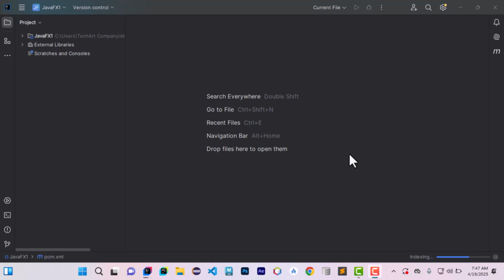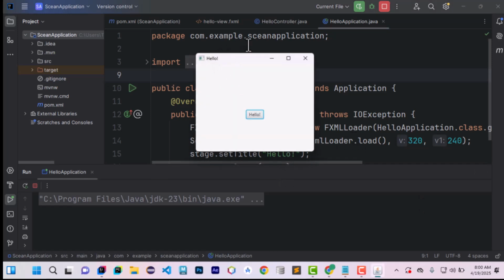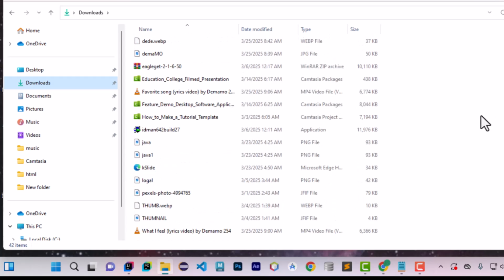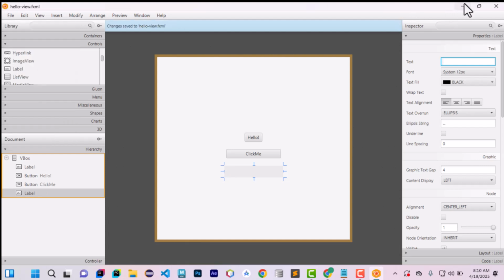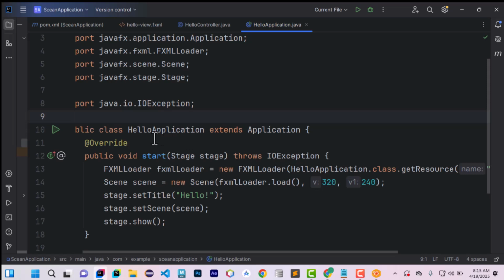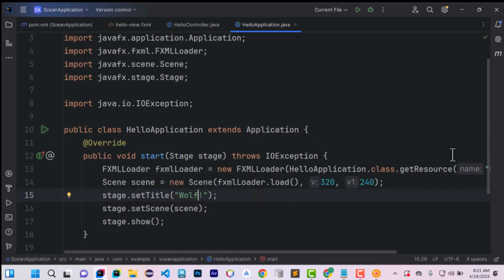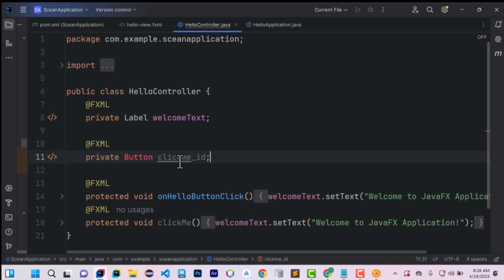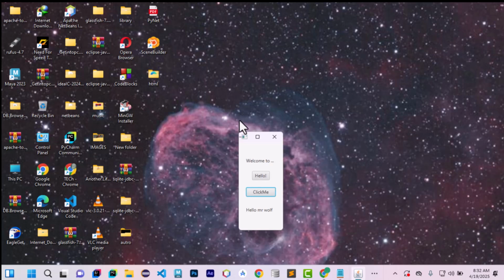Setup IntelliJ IDEA for JavaFX & SceneBuilder and Create Your First JavaFX Application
hi, we usuing scene builder framework to crate java fx application gui